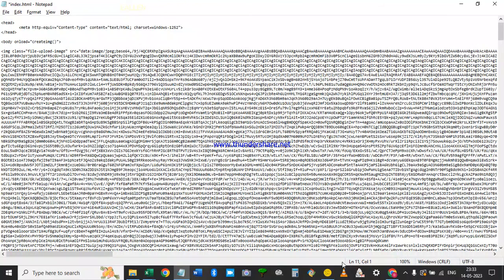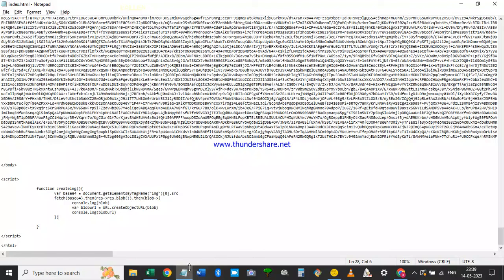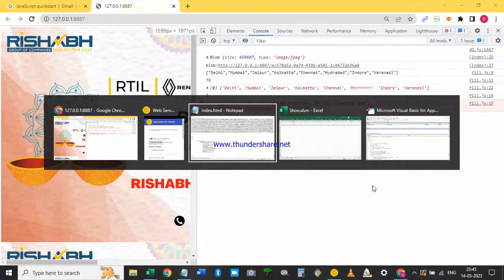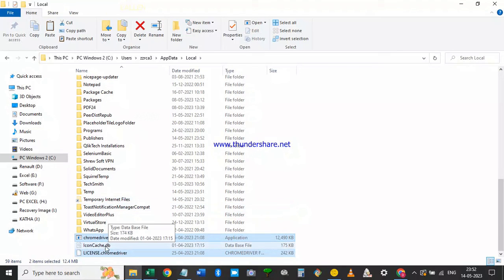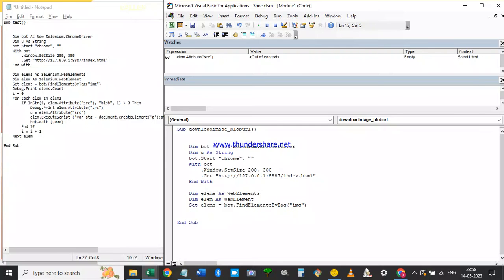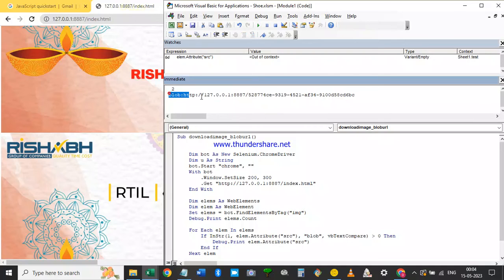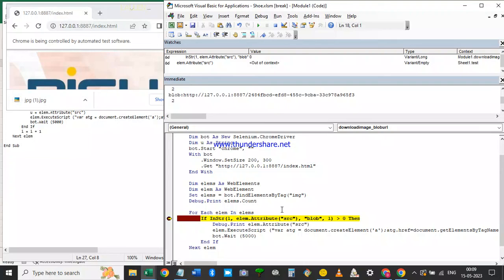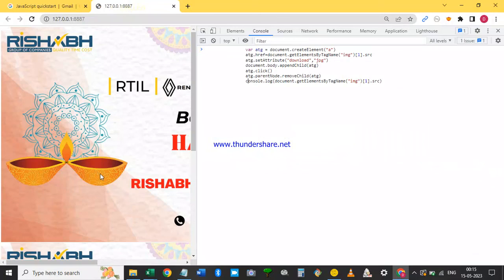download images from bloburl as well as base64string using excel vba & javascript create bloburl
download images from bloburl as well as base64string using excel vba & javascript create blobl then bloburl from base64 string in image tag html javascript